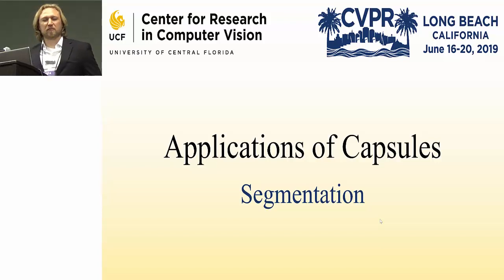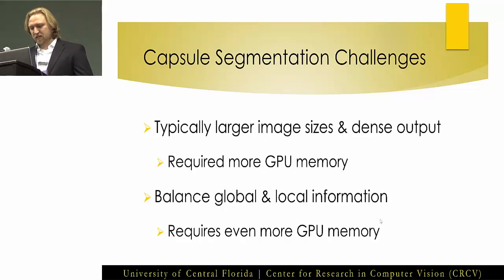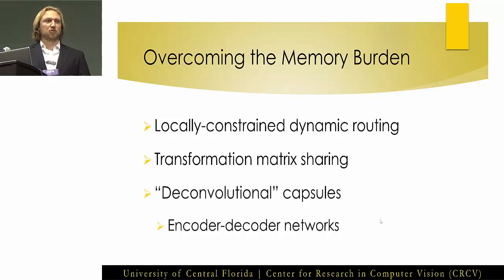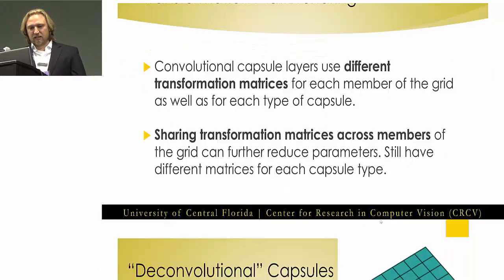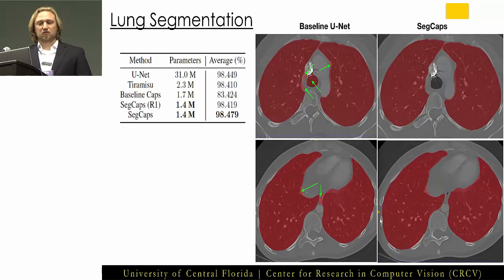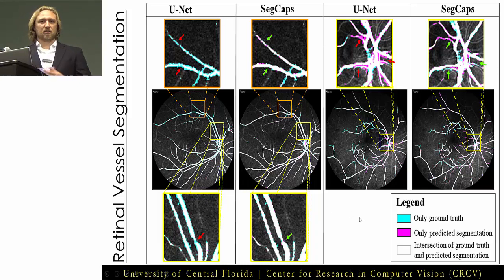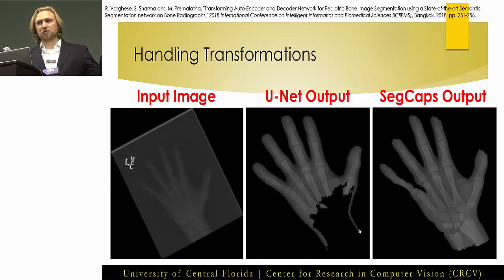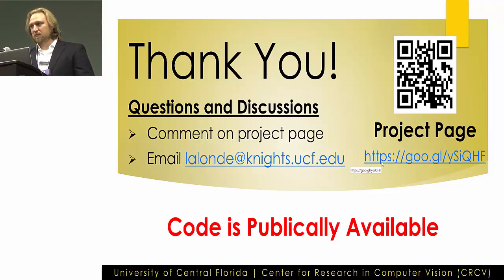Segmentation with capsule network by Rodney Lalonde, UCF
Capsule Networks for Computer Vision – CVPR 2019 Tutorial